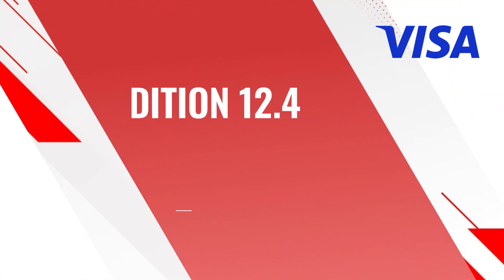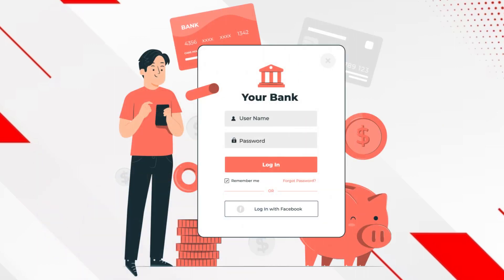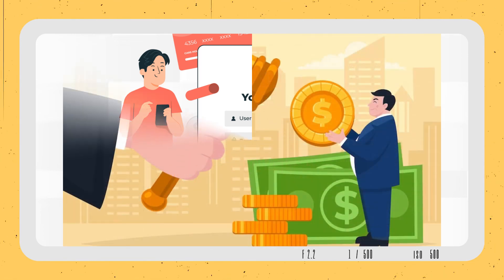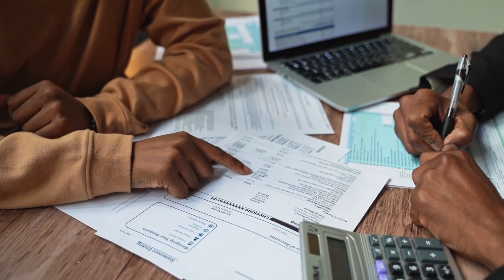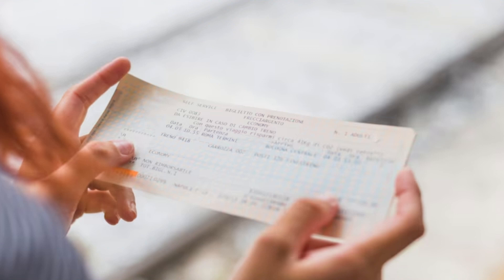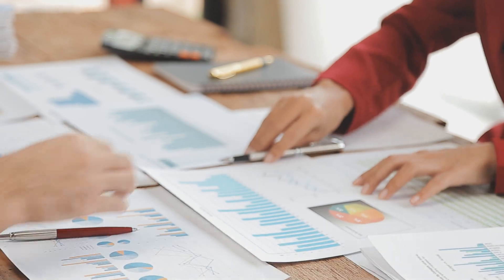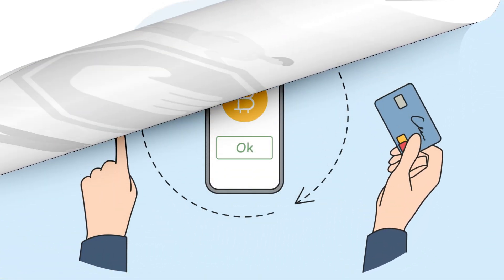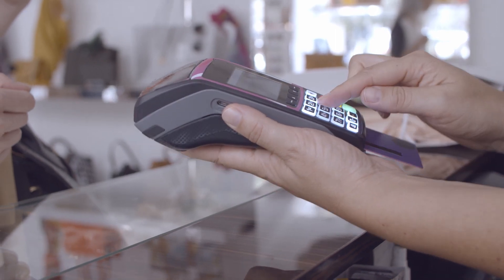Condition 12.4 | Incorrect Account Number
Your card processor has notified you that a cardholder is disputing a transaction that you processed. The dispute falls under Condition 12.4, Incorrect Account Number.